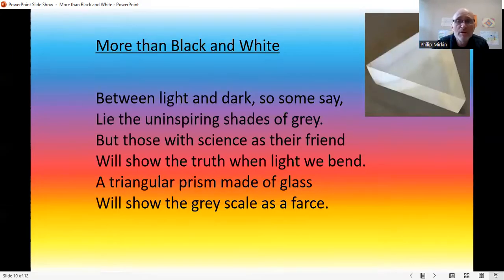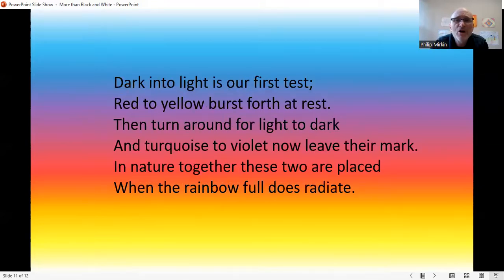More than Black and White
Holistic thinking enables us to use different levels of holistic reality to address problems as they arise. This video showcases the use of a science lesson and poem on light and colour to address racial tensions in a 12 year-old classroom.